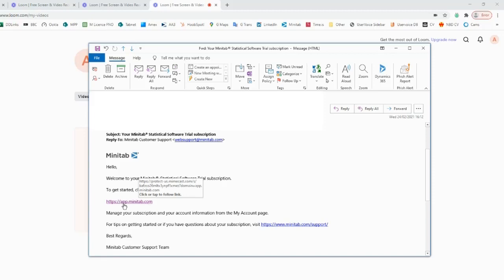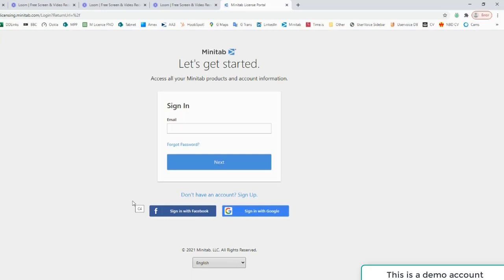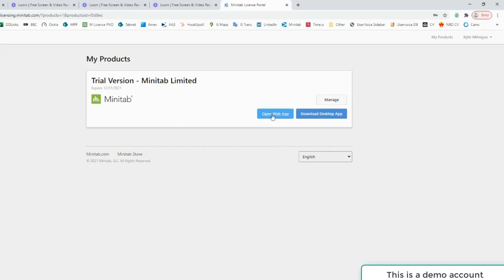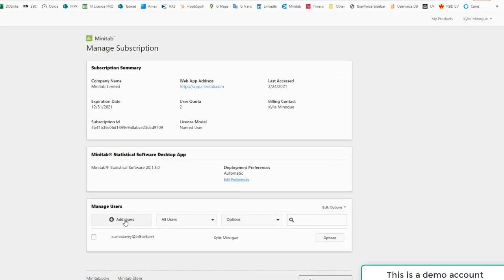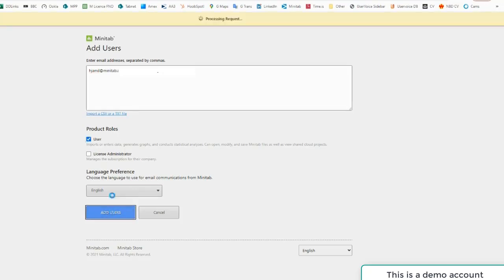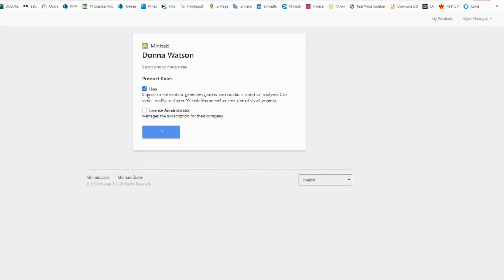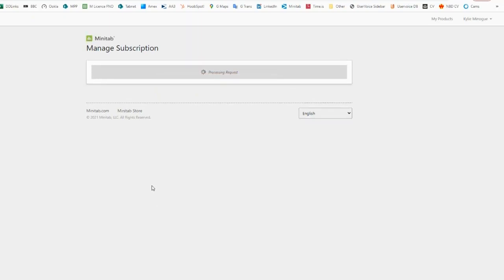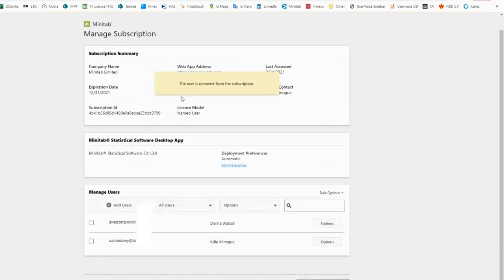Minitab Installation video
Learn step-by-step video guide on how to deploy Minitab 20 Cloud and Desktop Academic or Commercial version via the Customer License Management Portal.
Installation Guidance and Technical Support is Complimentary for the license term.